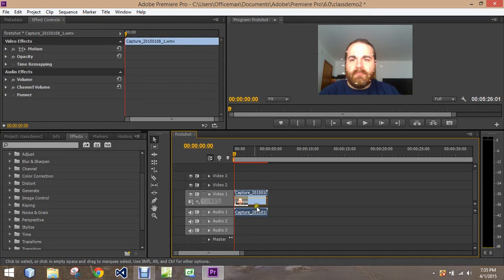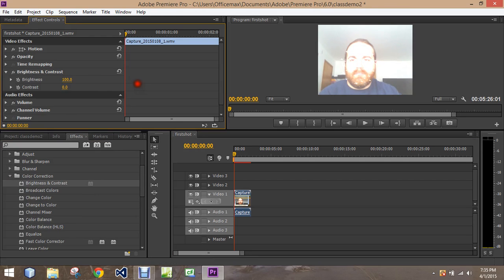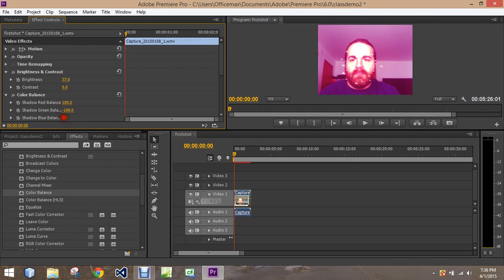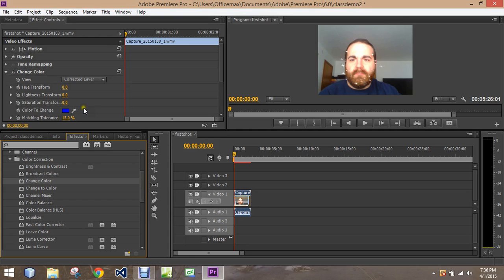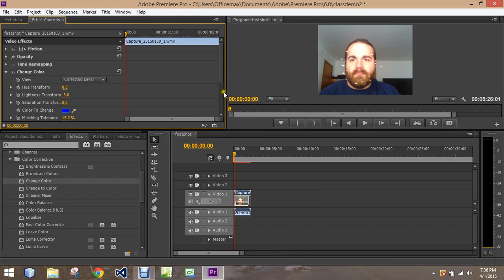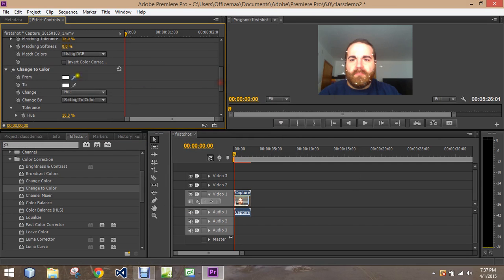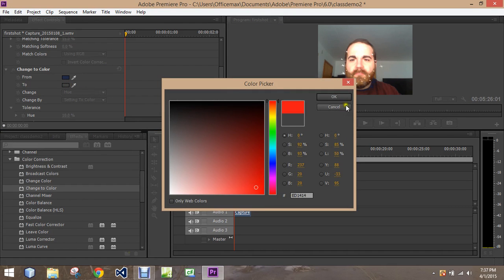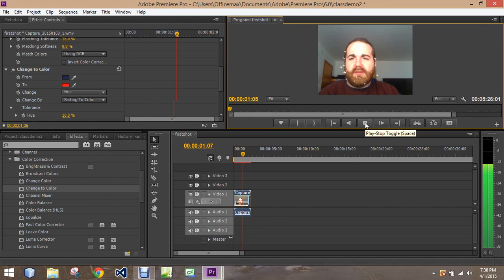Adobe Premiere Change Color